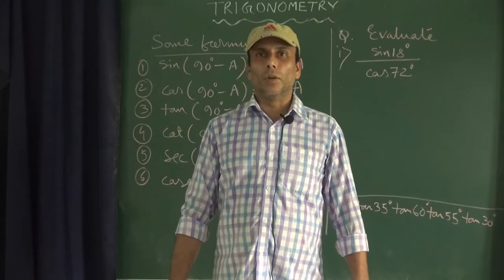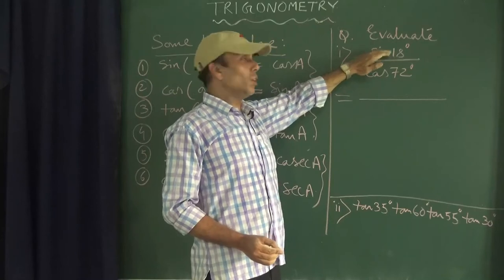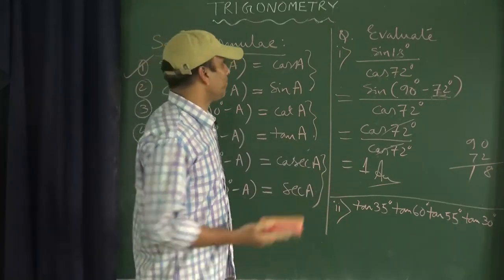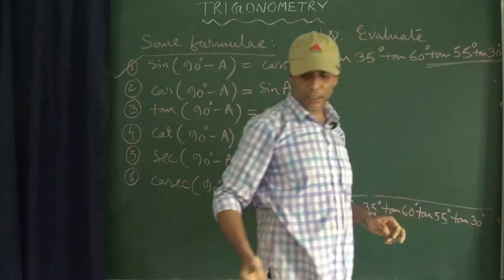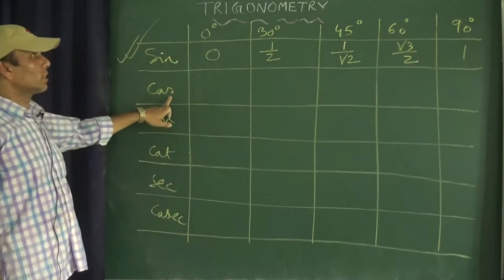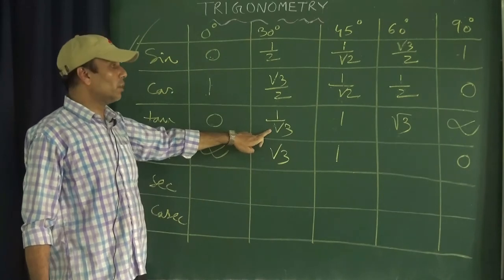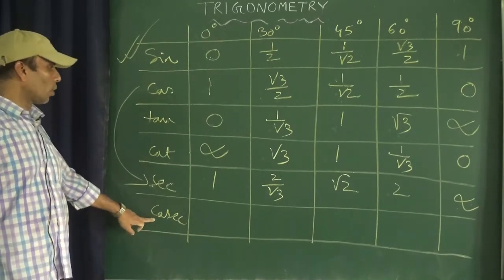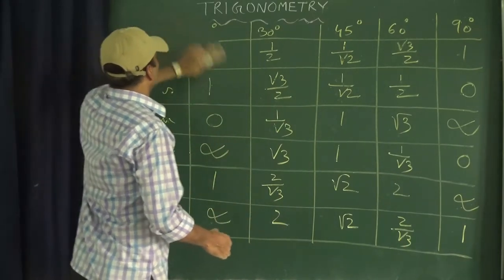Trigonometry – 2020 (Part -3) – Class X – Chapter: 8 - Sub: Mathematics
Hello students, welcome to our school YouTube Channel.
Video Title: Trigonometry – 2020 (Part -3) – Class X – Chapter: 8 - Sub: Mathematics
About this Video:
In this video we’ll learn about Trigonometry
 Definition of Trigonometry
 Formulae of Trigonometry
 Trigonometric Ratios
 Trigonometric Ratios of Some Specific Angles
 Trigonometric Ratios of Complementary Angles
 Trigonometric Identities

Topics Included:-
1. Definition of Trigonometry
2. Formulae of Trigonometry
3. Trigonometric Ratios
4. Trigonometric Ratios of Some Specific Angles
5. Trigonometric Ratios of Complementary Angles
6. Trigonometric Identities